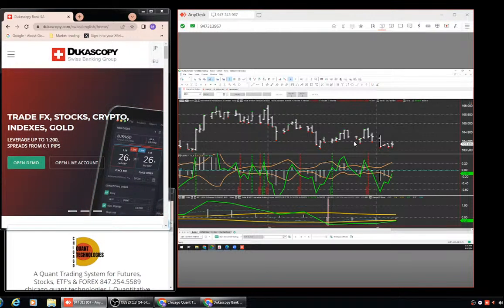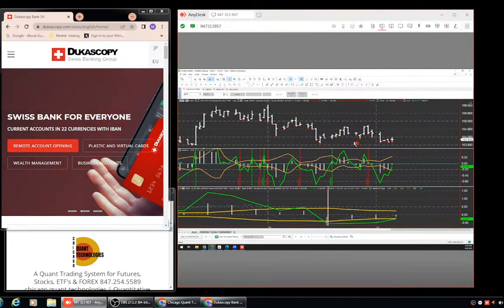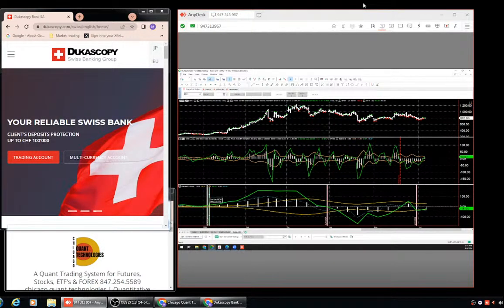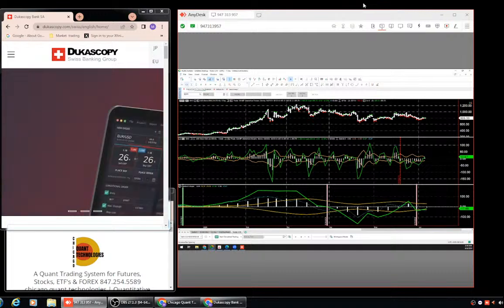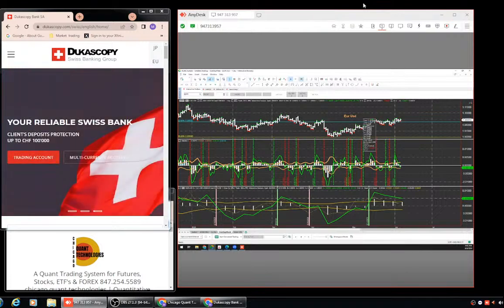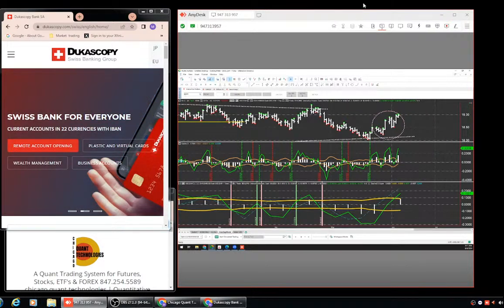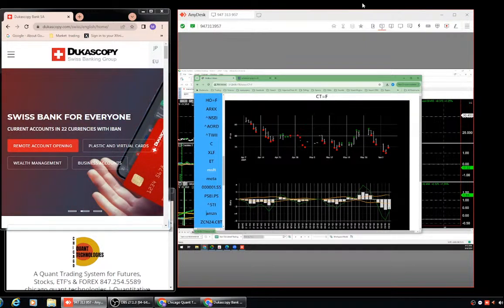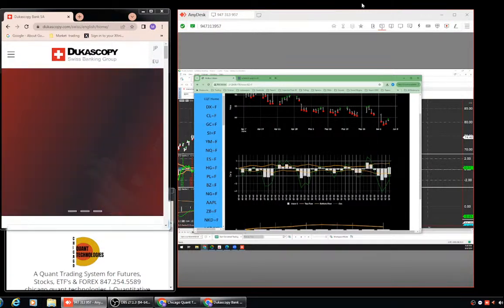Live Trading with Doc 06/06: Algorithm Interpret Direction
DocDow started developing his trading algorithm with his first trades in 1977. During the following 47 year period an advanced system of technical signals, support and resistance levels has been created. A system that has proven time after time to provide profitable outcomes.